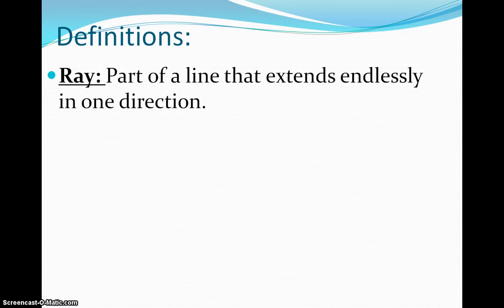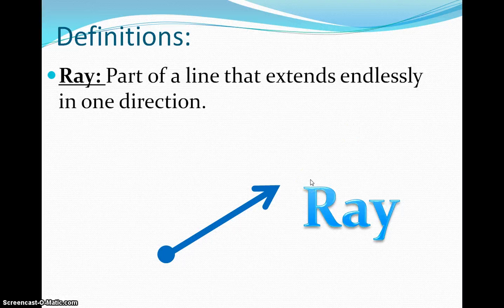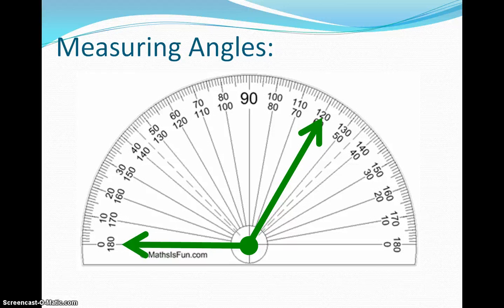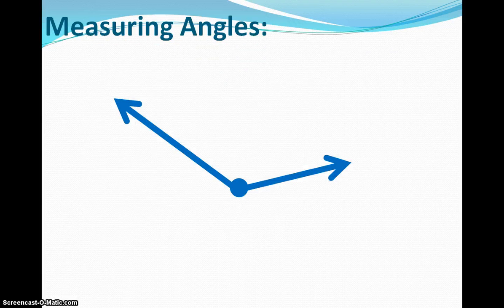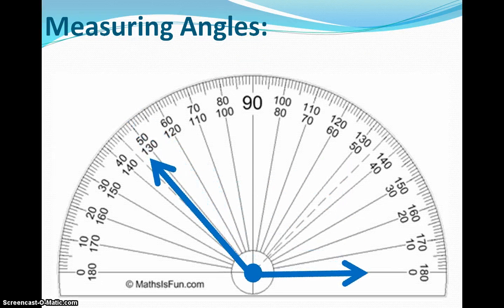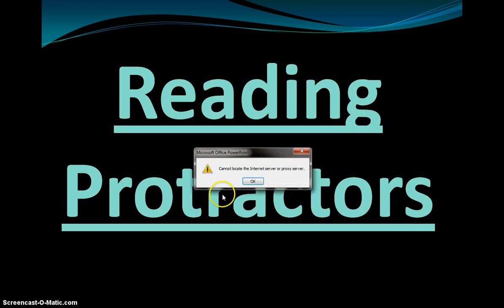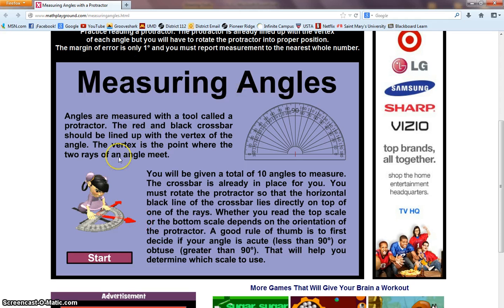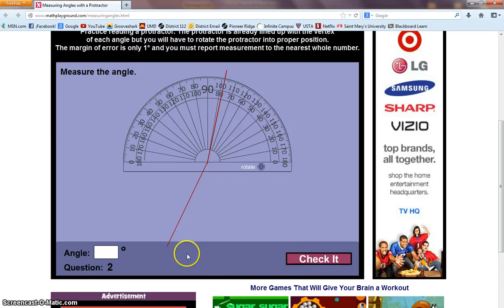1-2 Angles in Measuring the Earth